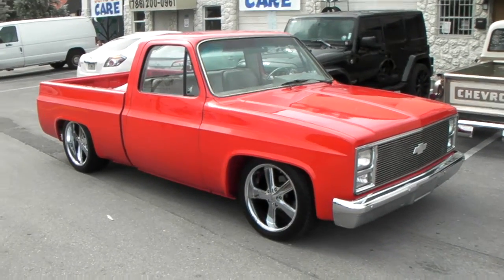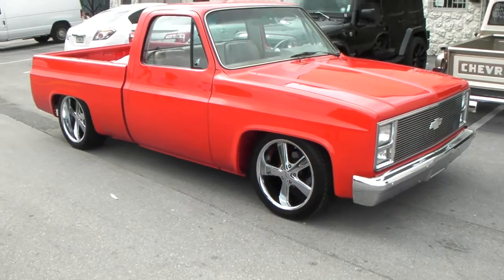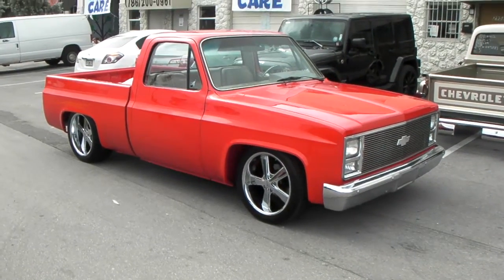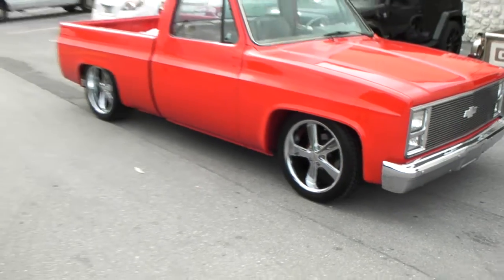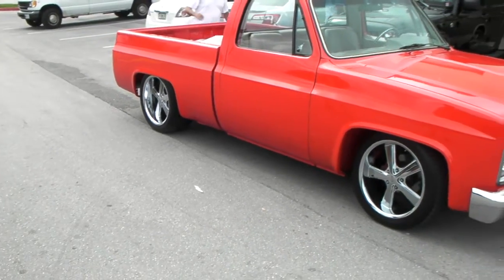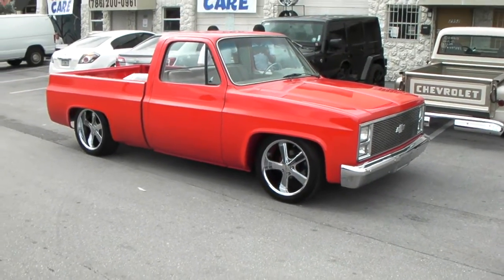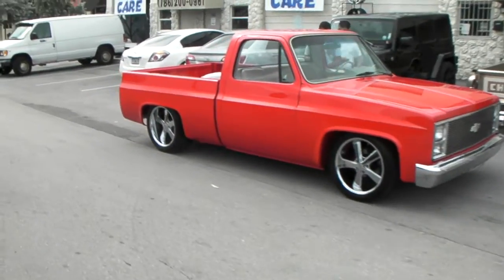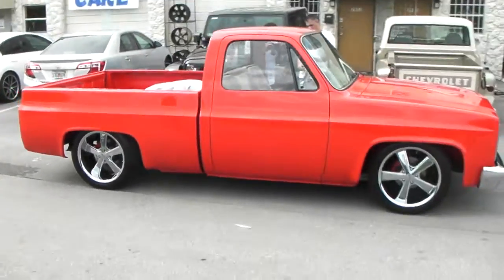877-544-8473 20 Inch American Racing VN701 Nova Chrome Wheels 1985 Chevy C-10 Rims Free Shipping